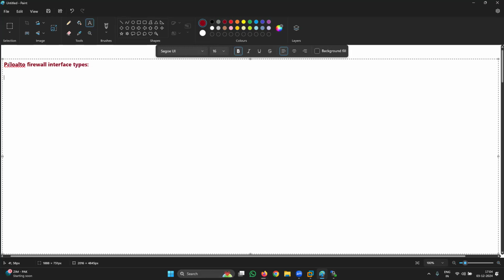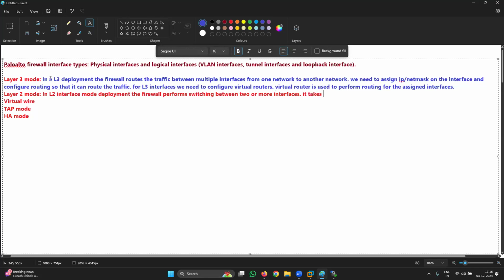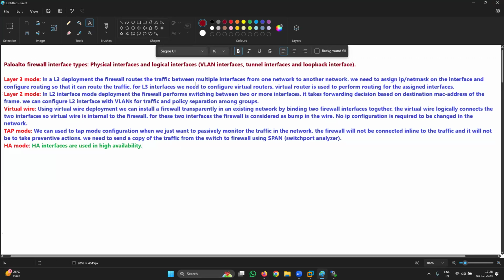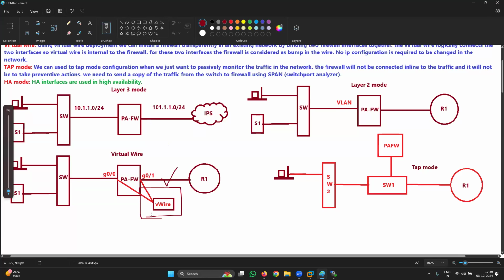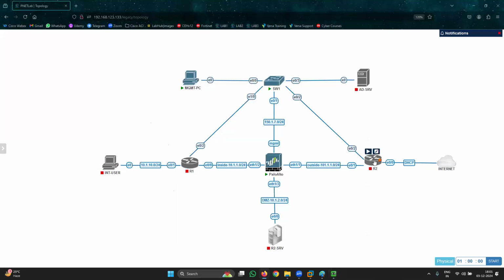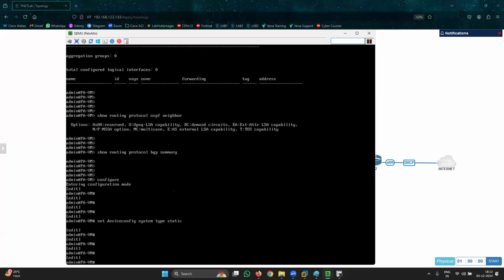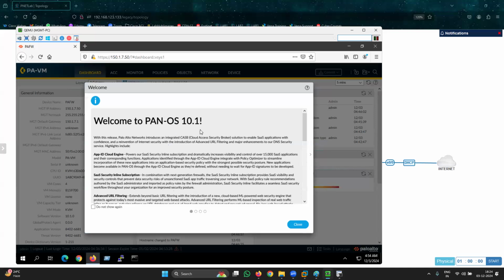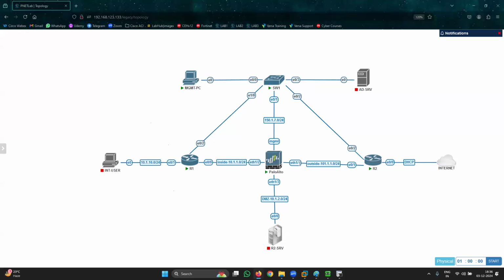Palo AltoPCNSA Day 3